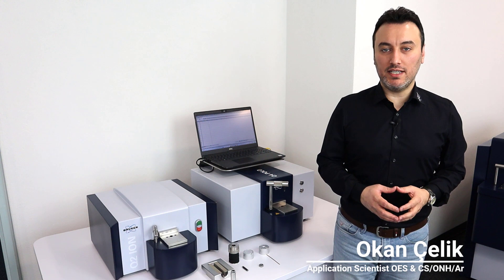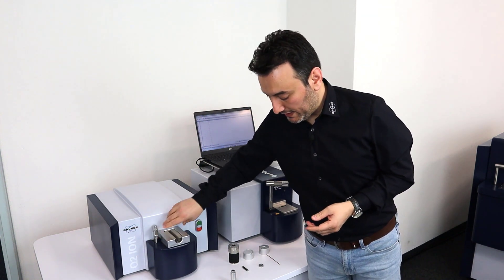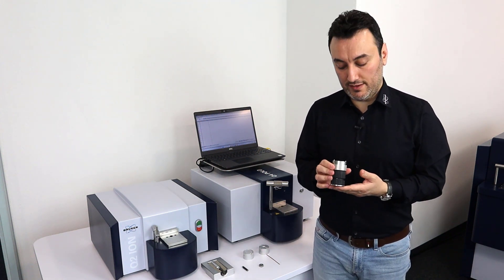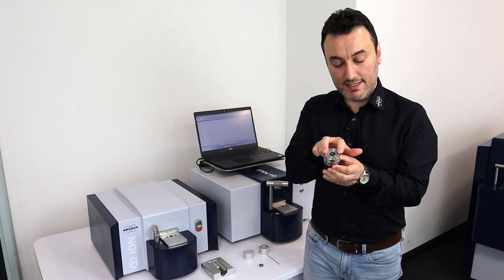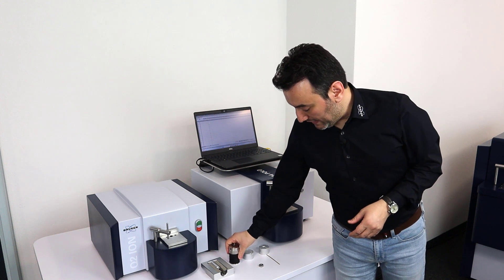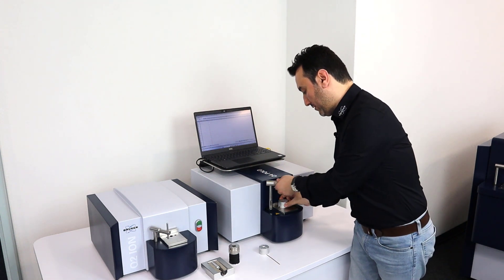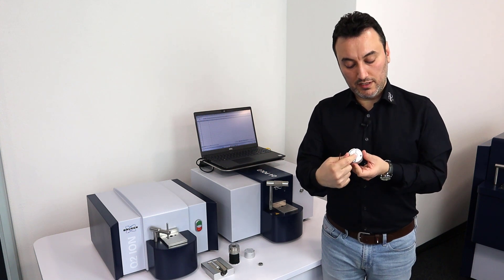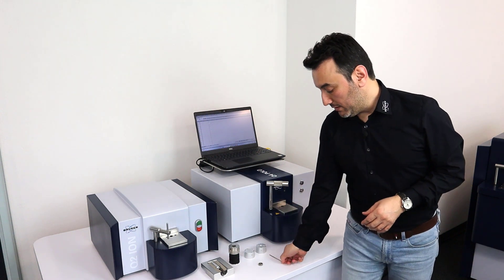Sample Adapters for OES Part 1 | Q2 ION & Q4 POLO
Analyzing specifically prepared samples like steel pucks, aluminum “mushrooms,” and steel “lollipops” is easy and straightforward using a spark spectrometer. But often, users need to analyze finished parts and pieces like wires, sheets, screws, and others. These samples are more challenging to analyze because they might not have a flat surface big enough to cover the hole of the spark stand plate. However, these irregularly shaped samples can be analyzed using different sample adapters presented in this video.